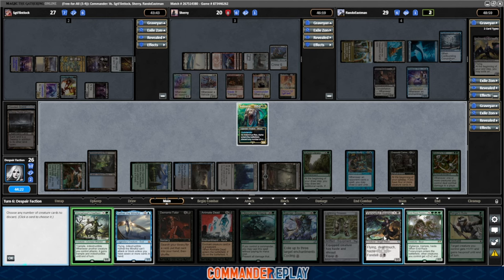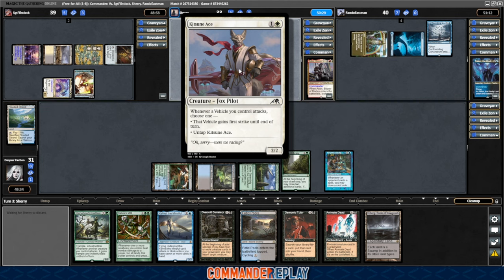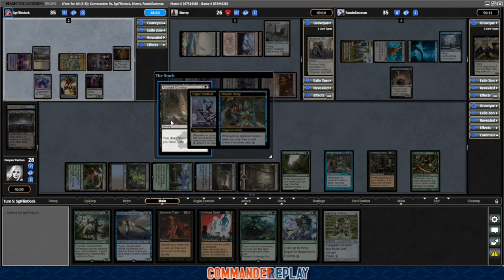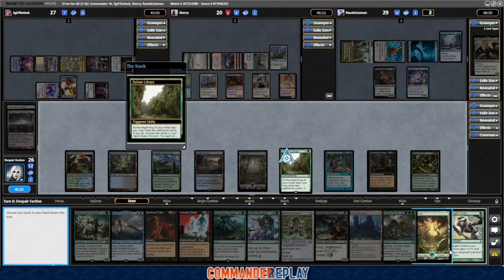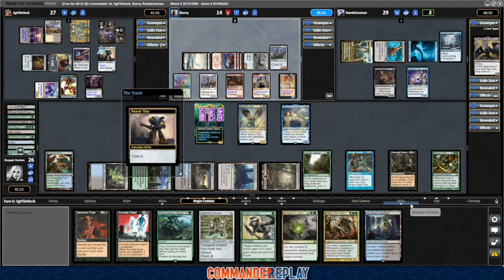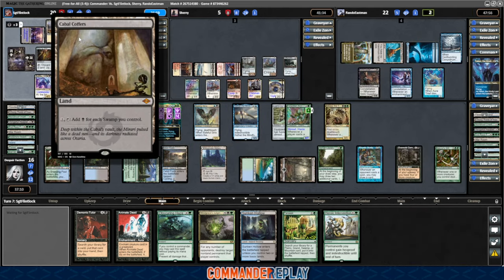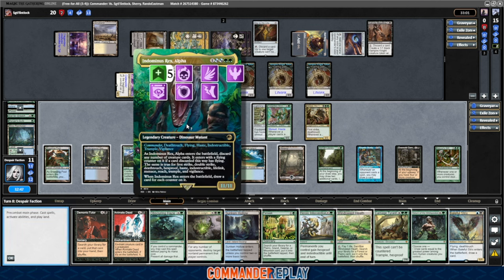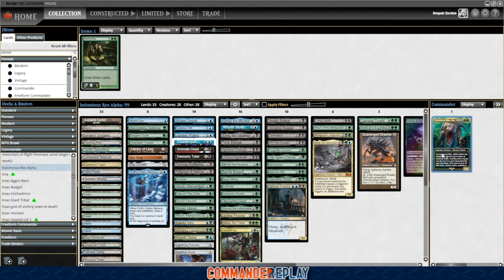Indominus Rex Alpha Keywords vs Greasefang, Astor, Talion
Today we check out a Jurassic Park Deck with Indominus Rex Alpha and talk about some of its challenges.